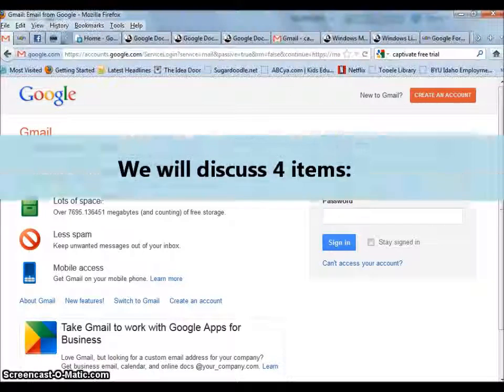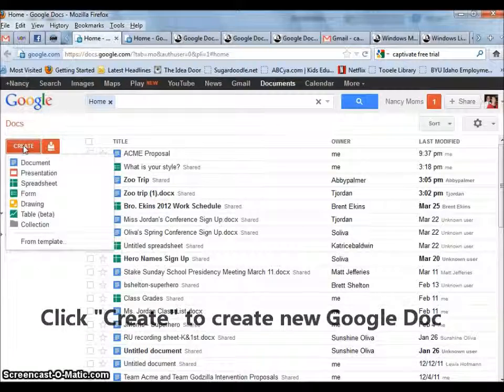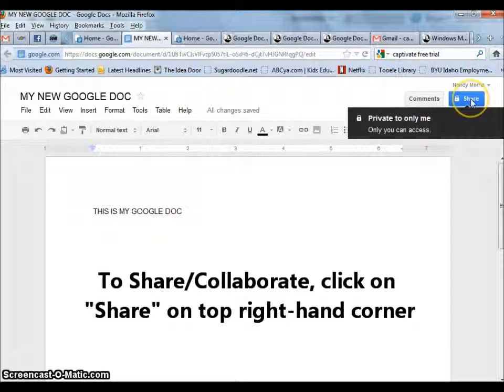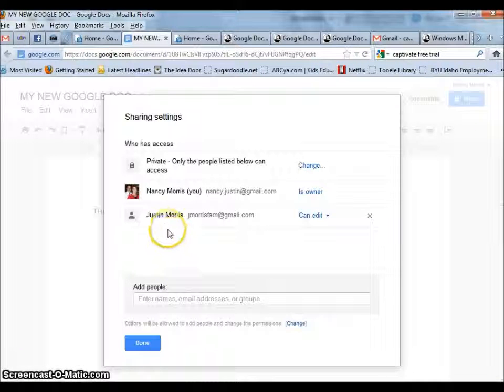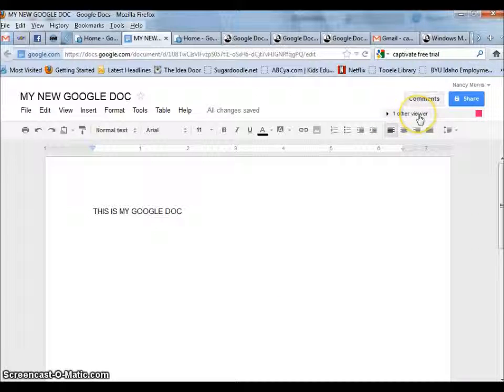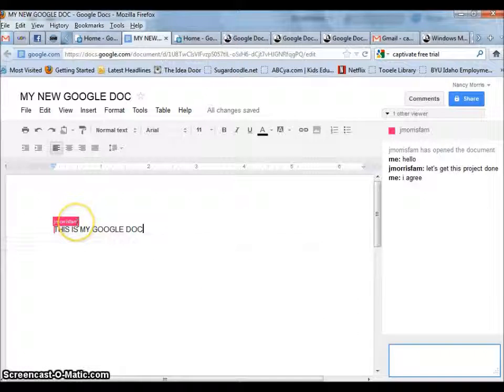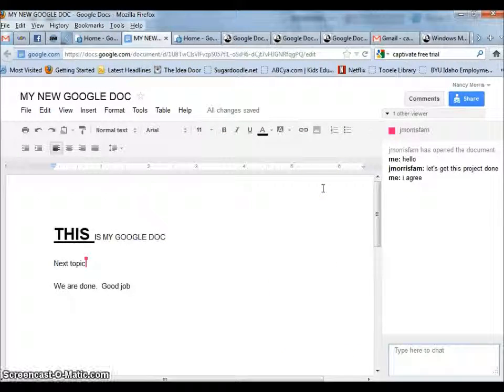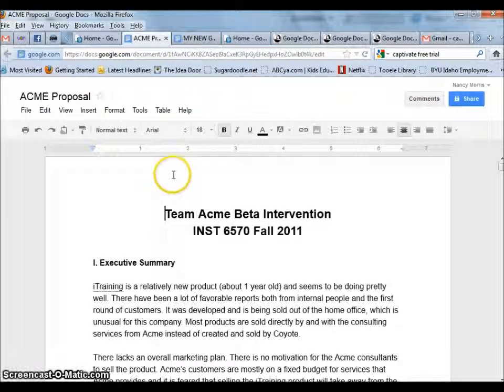Google Docs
Instructional Video